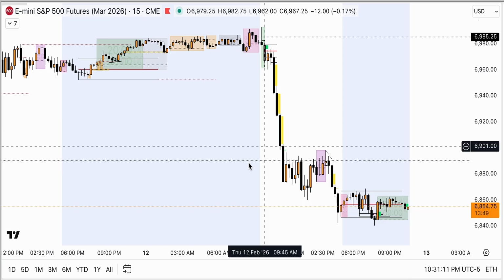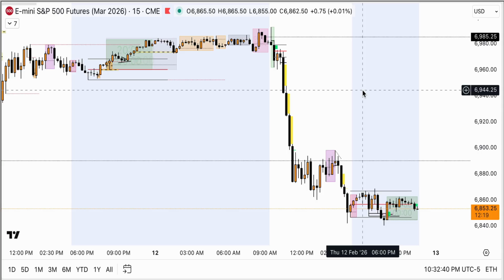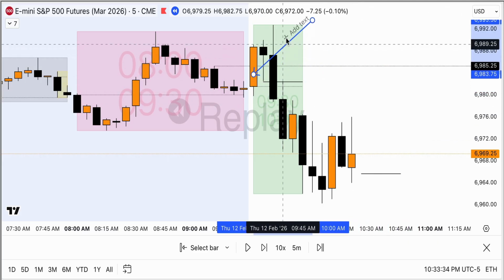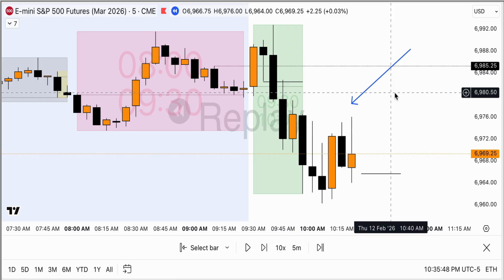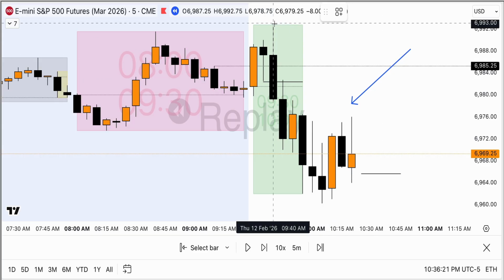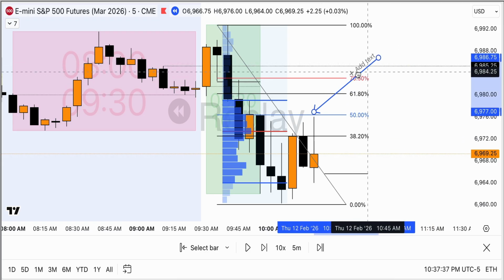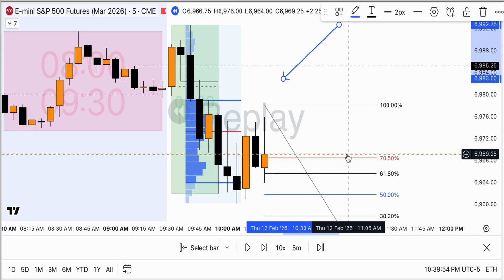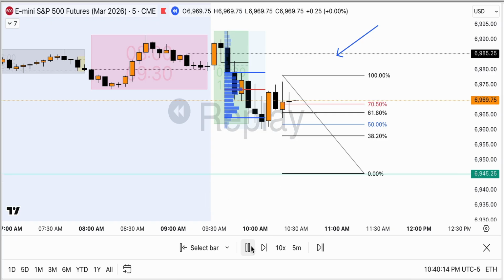Fixed Range Volume Profile Secrets For Identifying Point of Control Reversals (ES)